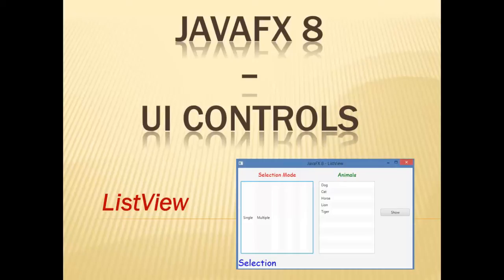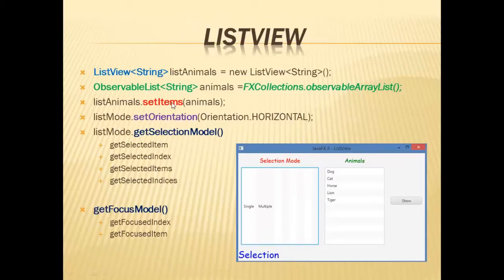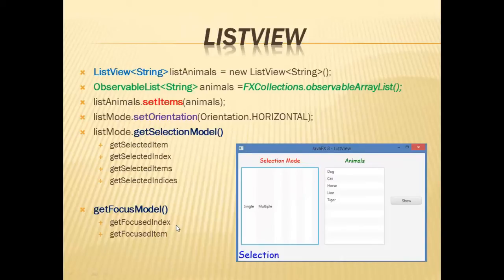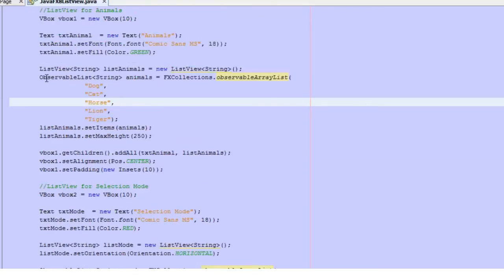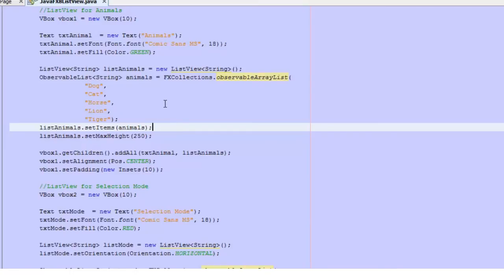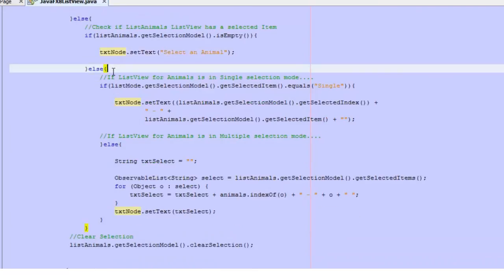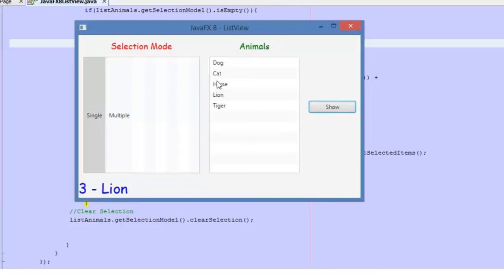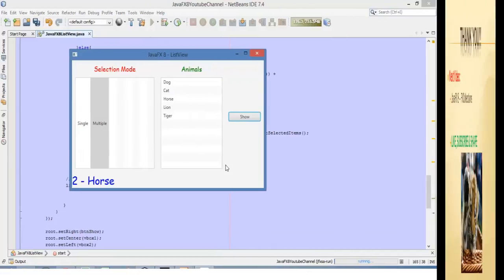JavaFX 8 Tutorial - ListView - #17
In this video We are going to learn how to Create and Use the JavaFX 8 ListView.

 - ListView Class
 - SelectionModel
 - FocusModel
 - ObservableList